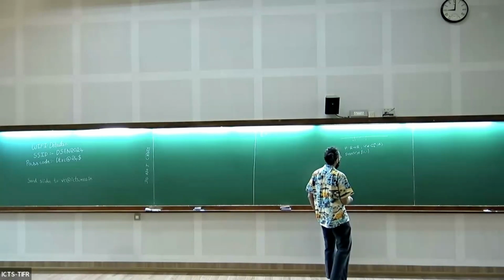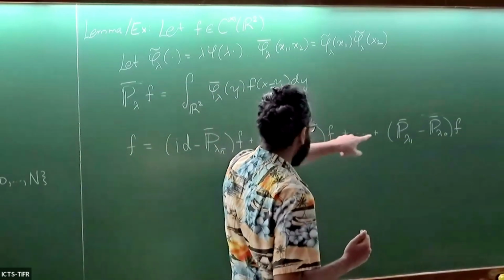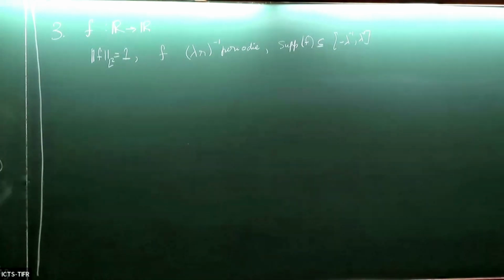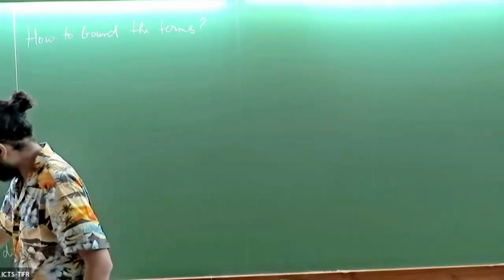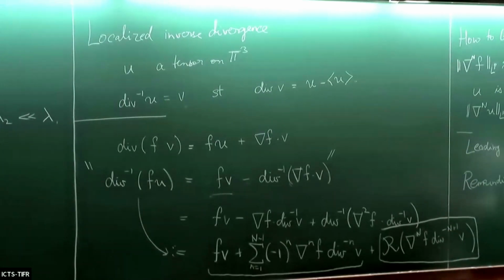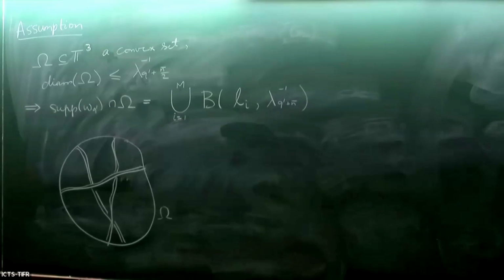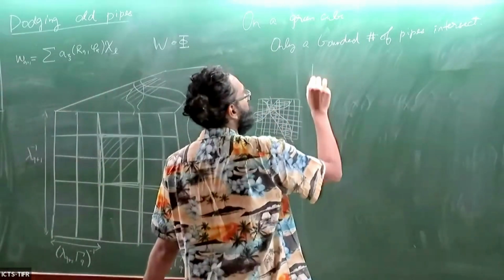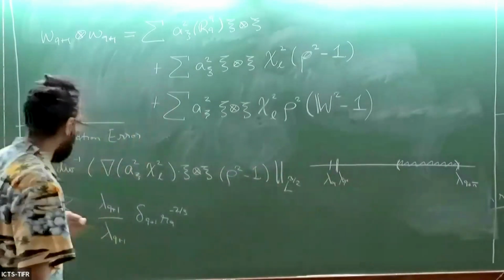Wavelet-inspired Nash’s Iteration (Lecture 2) by Vikram Giri